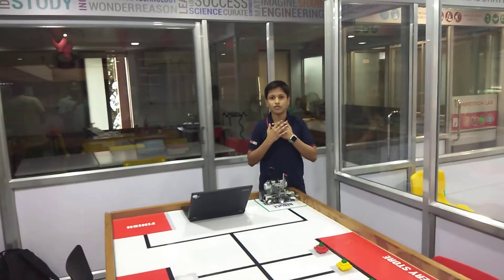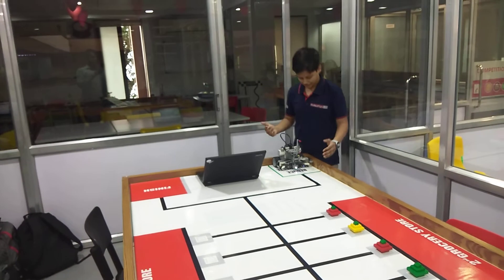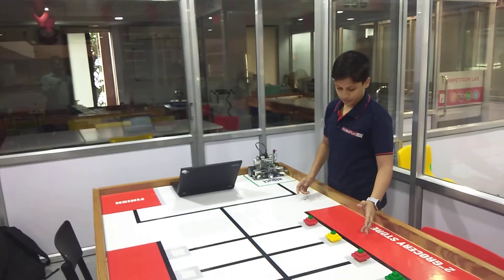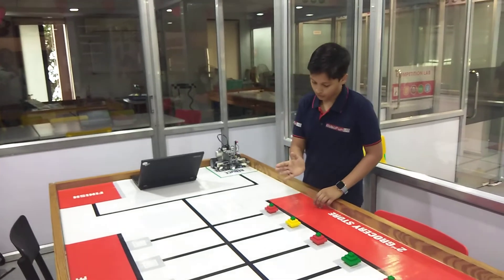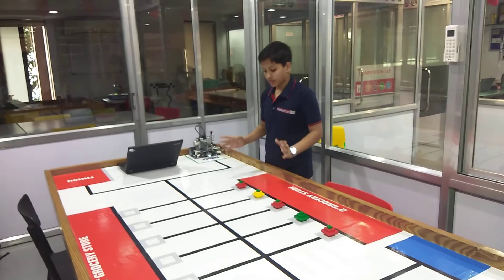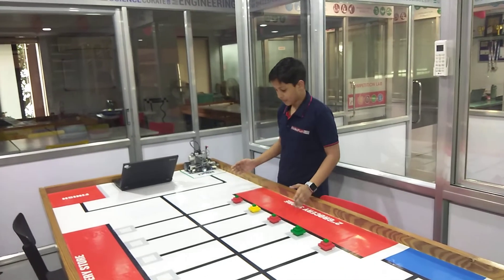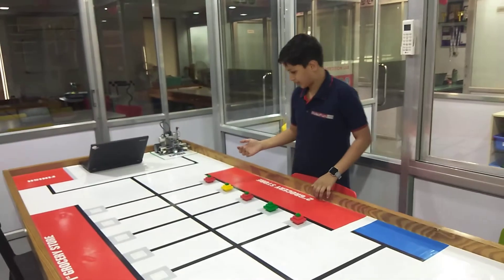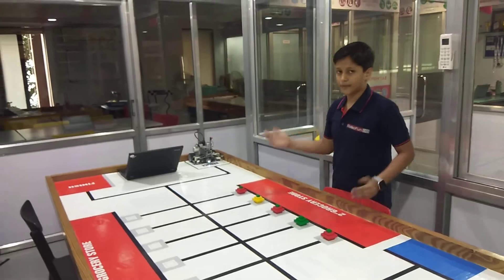Surat Robofun Lab (+91 8980012221) - Lakshya Punjlot - Last Challenge CRC Basic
Lakshya has completed his Last challange 0f Core Robotic Basic Course by using LEGO Education Mindstrom EV3 at Surat Robofun Lab.